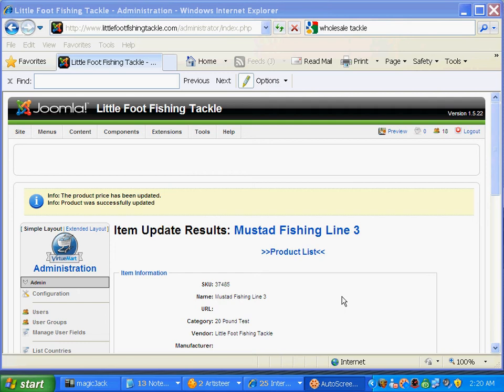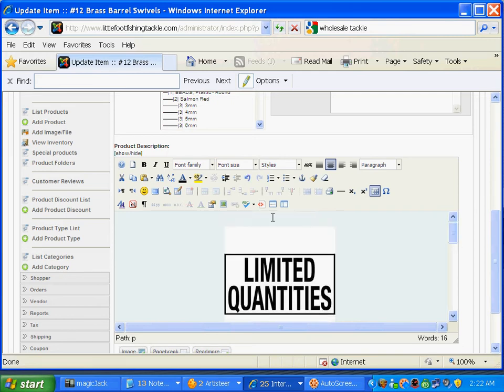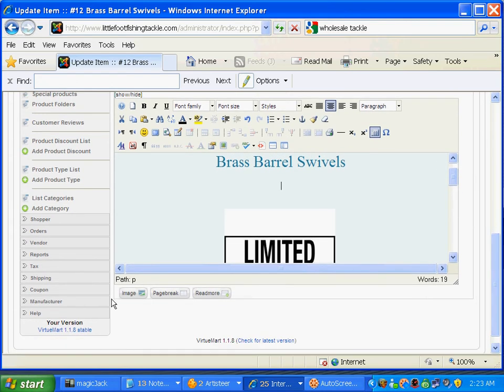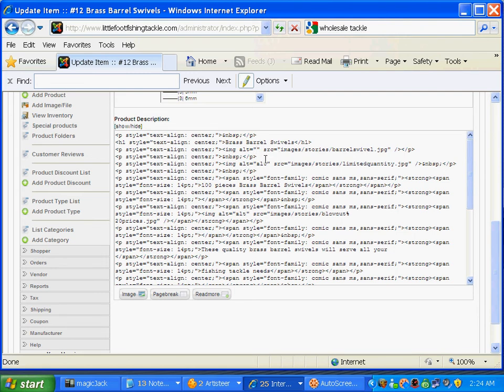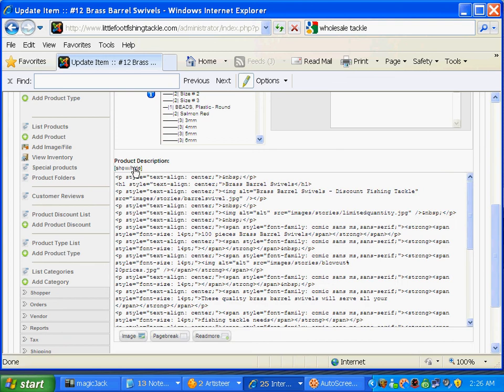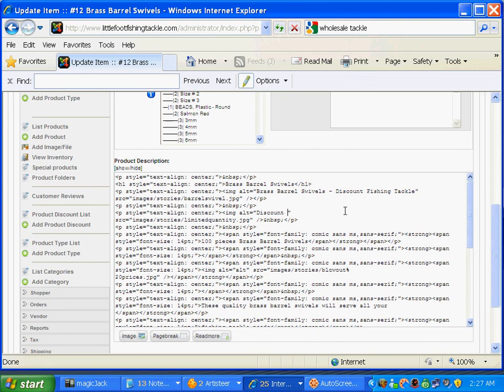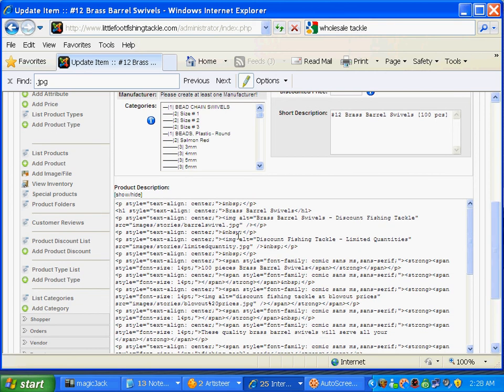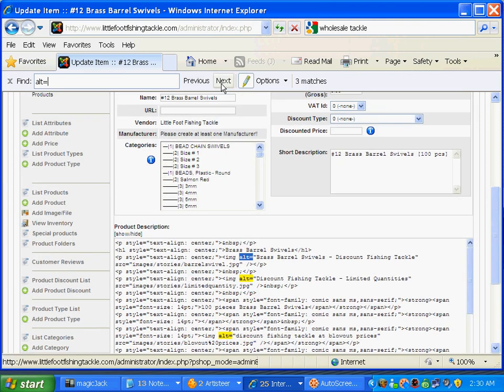Alt Text in Virtumart Product Listings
For the purpose of SEO placement for Google and other search engines in your product description.